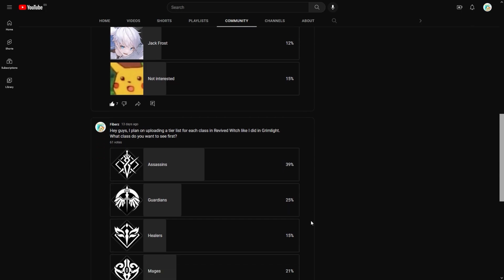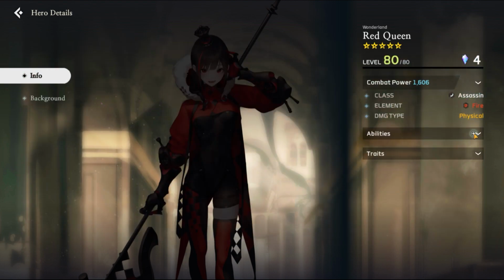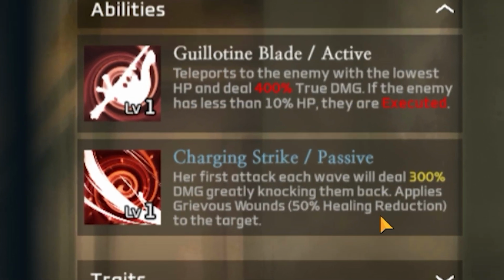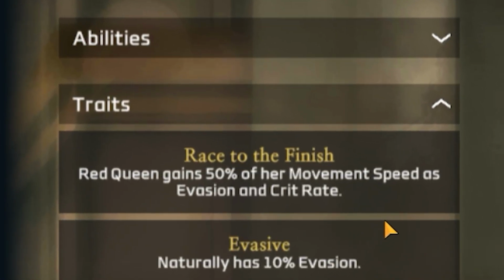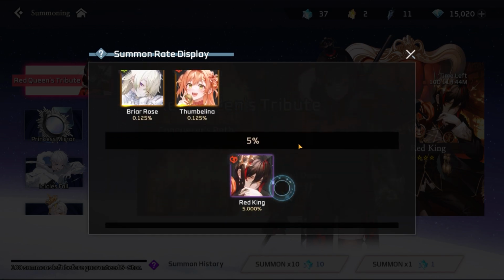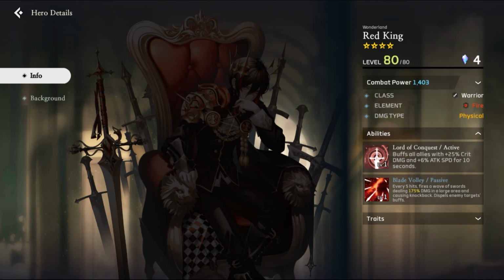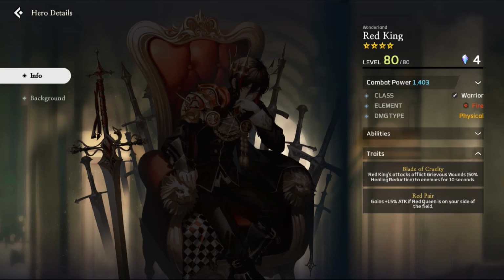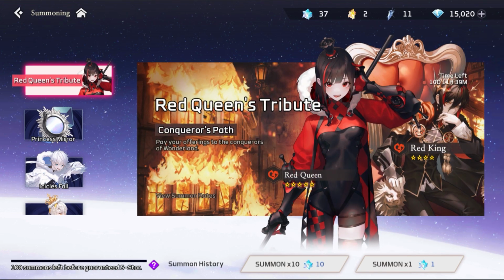New 5* Red Queen & New 4* Red King! - Red Couple OP? - Hero Review | Grimlight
The video you wanted guys :D

Can you spot the Pikachu??

Chapters:

0:00 Intro
0:13 Red Queen
0:25 Stats Comparison (RQ)
1:03 Active Ability (RQ)
1:38 Passive (RQ)
2:05 Traits (RQ)
2:53 Red King
3:09 Stats Comparison (RK)
3:39 Active Ability (RK)
4:03 Passive (RK)
4:23 Traits (RK)
4:54 Should You Summon?
5:20 Thank you!

- Jhove - i saw birds flying
- Provided by Lofi Records